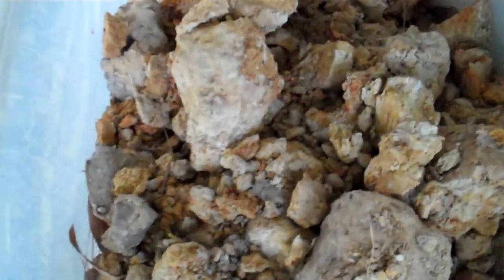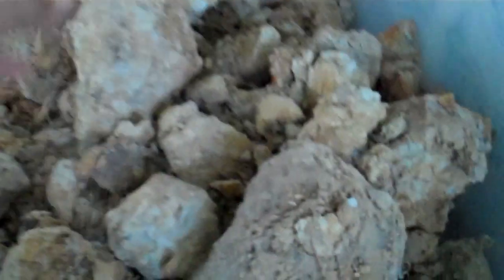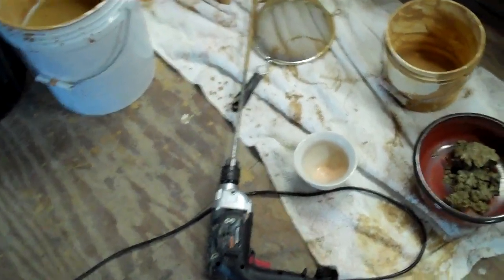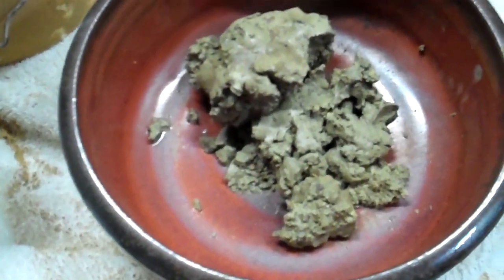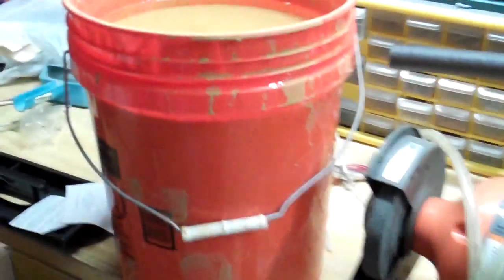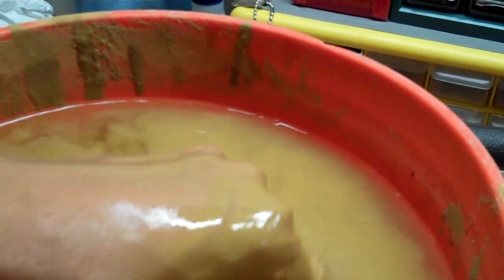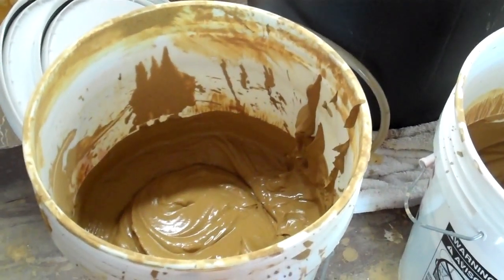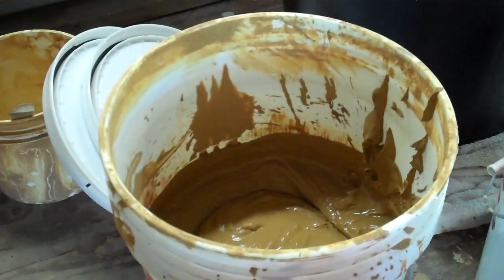Refining Dug Up Clay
I took a common earthenware clay dug from South Texas and cleaned and filtered it to a usable claybody. It is the color of yellow ochre unfired and a pail iron oxide color when fired to '06